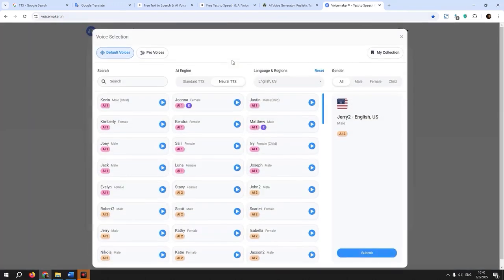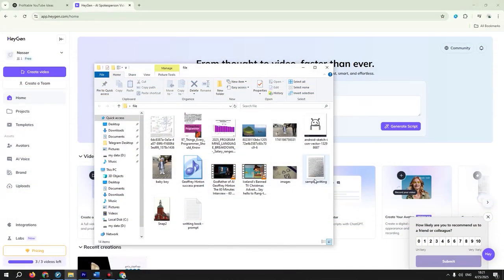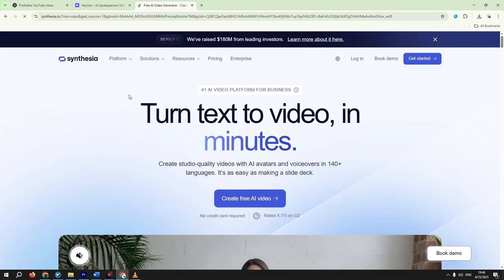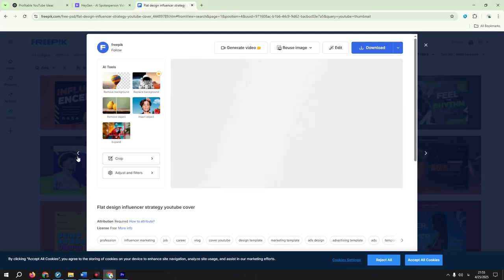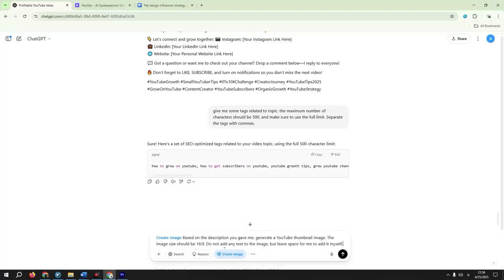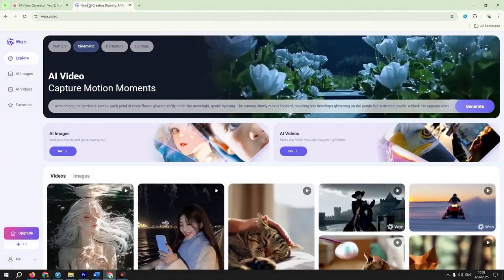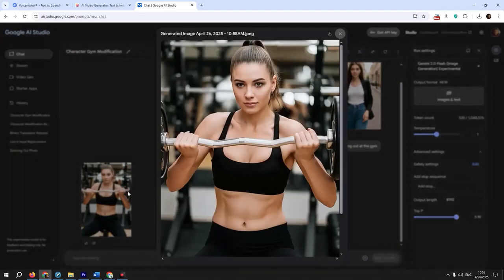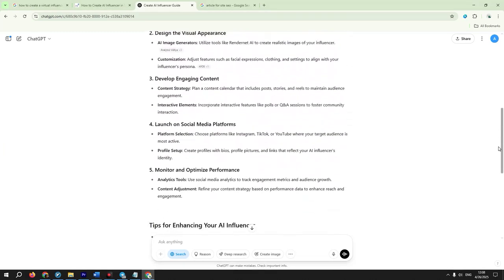🚀 ChatGPT for YouTubers & Content Creators | Create Virtual Influencers & AI Content Easily!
What You’ll Learn in This Video:
• How to use ChatGPT to generate YouTube titles, descriptions, and creative content.
• How to write SEO-friendly, original blog articles to boost your website's Google ranking.
• How to create a virtual influencer using AI, including generating consistent photos and animations.
• How to edit videos easily with CapCut (mobile and desktop versions).
• How to edit and transform photos using Google AI Studio (with important tips about IP settings).
• How to use HeyGen to translate videos and perform lip-sync adjustments automatically.
• How to turn static photos into dynamic videos for better storytelling and engagement.
• How to build a daily content flow that can attract followers and monetize through advertising.

🎯 Wanna Full course?

💬 Have questions? Drop them in the comments! I’d love to hear your thoughts!